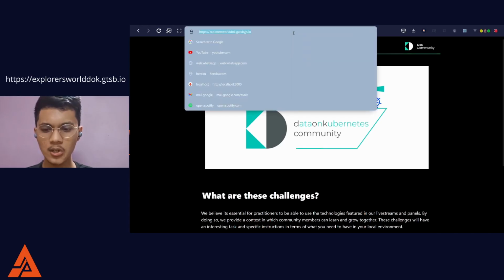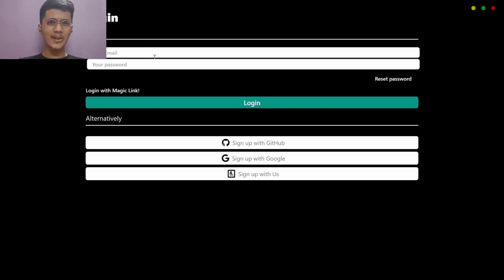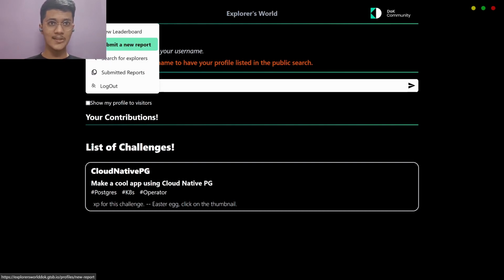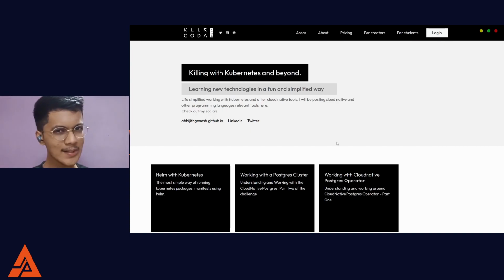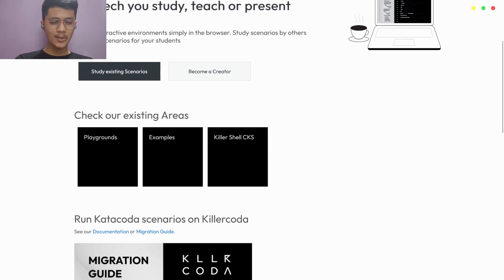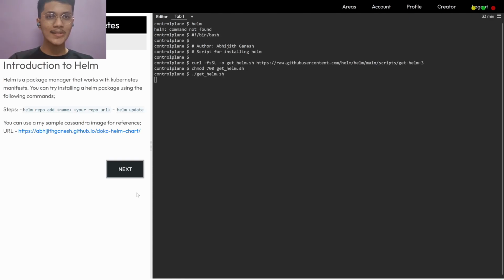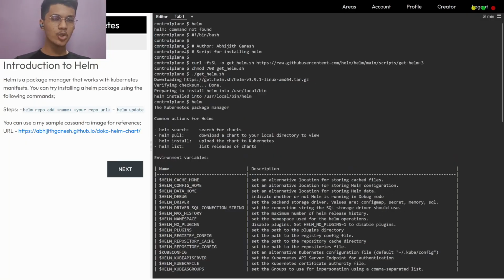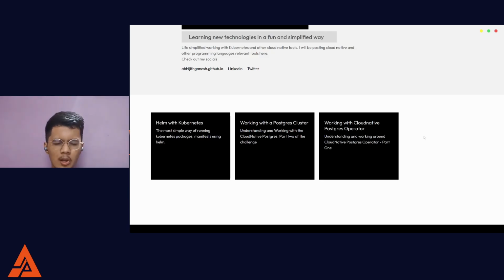How to work with the @Data on Kubernetes Community ? What should I do next?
In this video, I have explained how you can work with the DoK Community and learn about running stateful workloads in/on  Kubernetes.